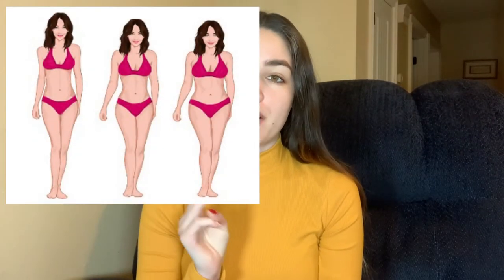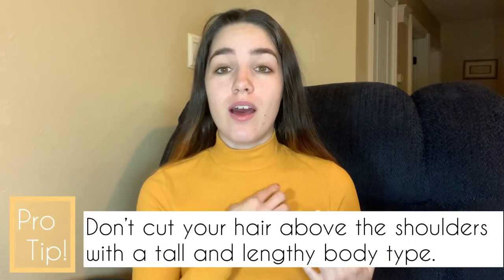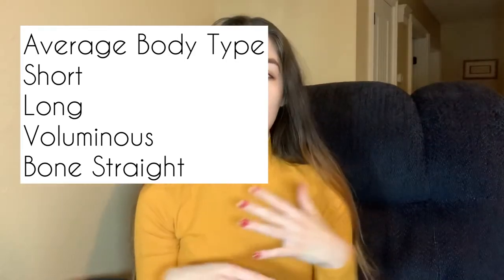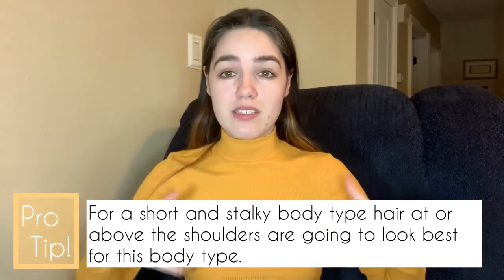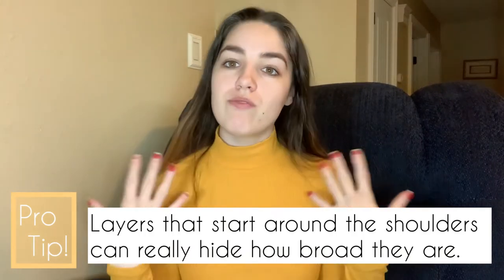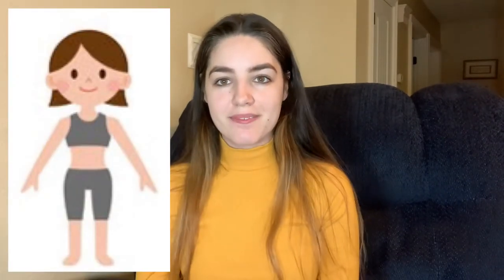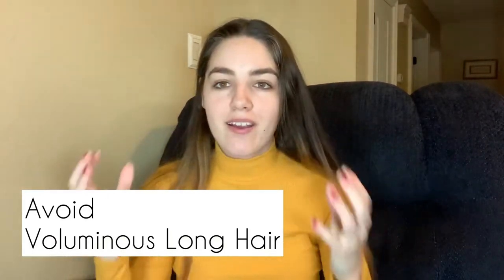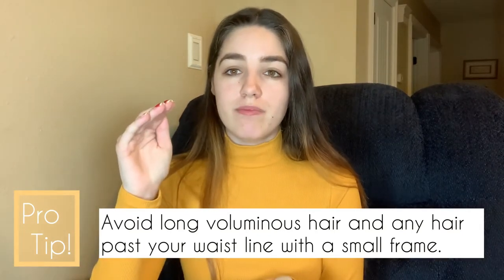The Best Haircut And Hairstyle For Your Body Type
These are the best hairstyles and haircuts for your body type. This is number three in my series of the best hair for you. I give you tips and tricks on free salon education and everything hair.

This is the video to the best hair color for your skin tone and eye color

If you want to get to know me more go check me out on social media’s